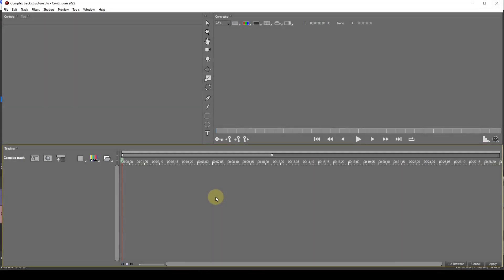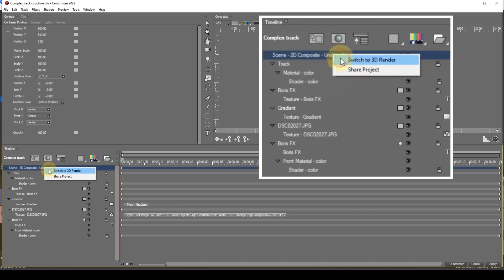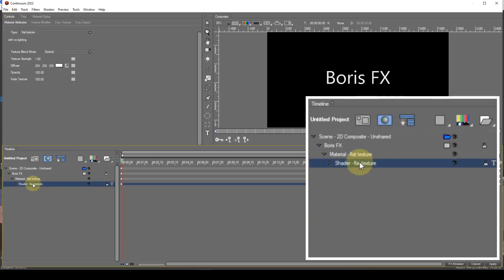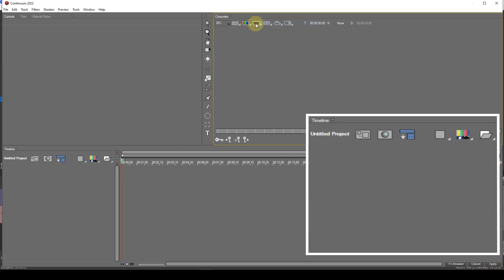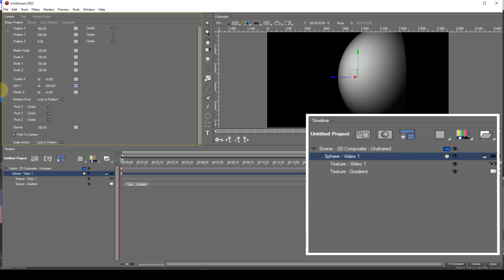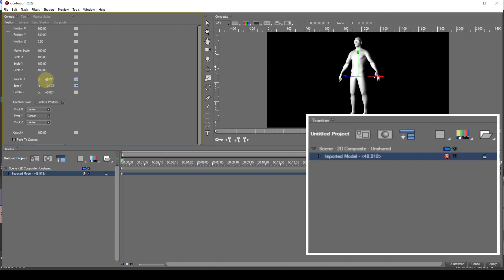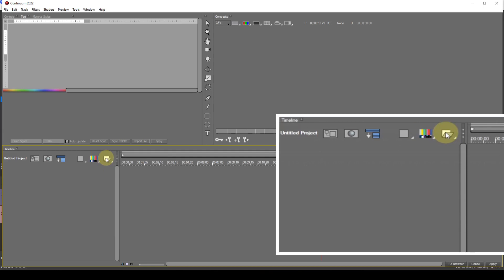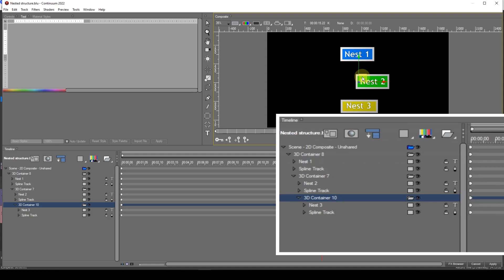Tutorial 60 - Episode 9. A Complete Guide to the Title Studio Track Structure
The Title Studio track structure can range from very simple, to very complex, depending upon your project. In this tutorial, I explain the track structure in detail.

00:00 Introduction
01:38 Track Structure Basics
05:04 Track Structure in Detail
12:28 Timeline Structure Icons
36:10 Supplementary Icons
39:59 Nesting

Software used
Vegas Pro 19

Created by Paul Chen.